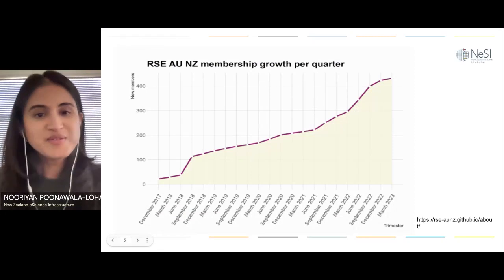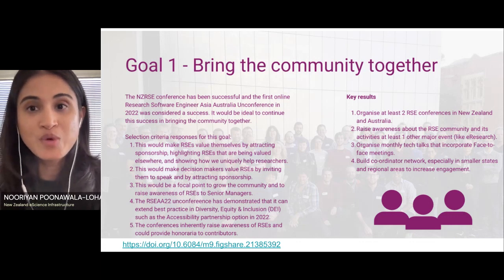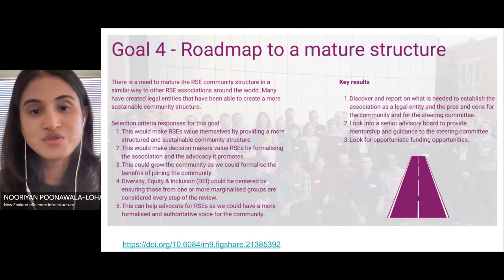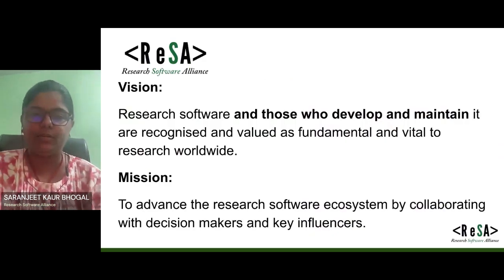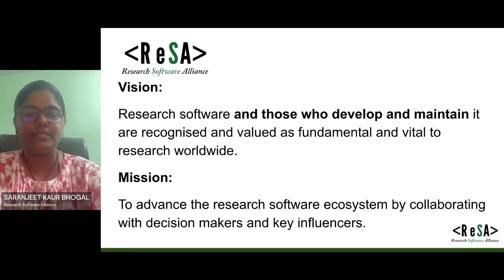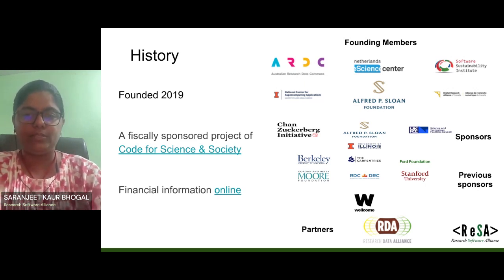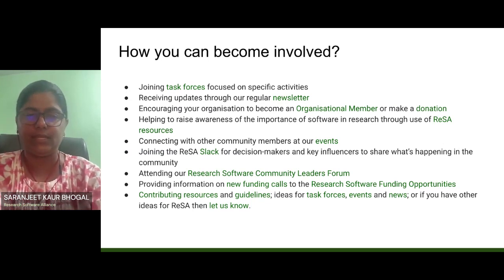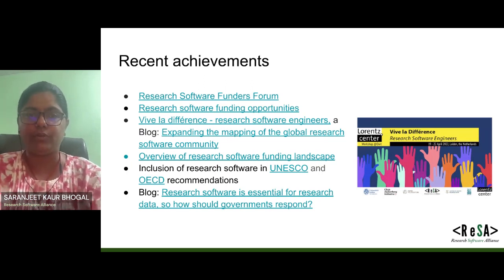NZRSE 2023 Day 2: RSE Community discussion & updates, and conference Closing Remarks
Day 2 of the conference closed with an RSE Community discussion and sharing of updates. The session was led by Nooriyah Lohani, Co-Chair of the RSE-AUNZ Steering Committee and Research Communities Advisor at NeSI, and she was joined by Saranjeet Kaur Bhogal, a Community Manager with the Research Software Alliance (ReSA) who primarily focuses on the Asia region.

Following that discussion, Dr Georgina Rae, Science Engagement Manager with NeSI, wrapped up the conference with Closing Remarks.